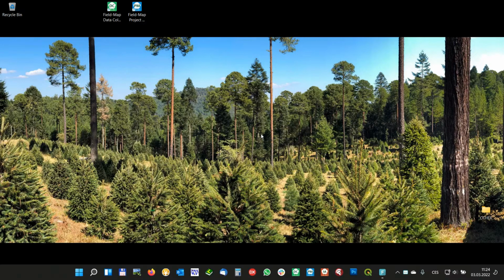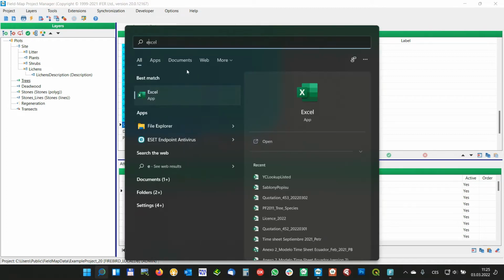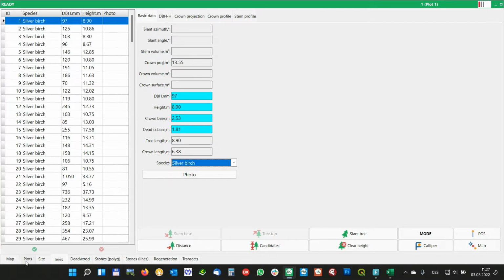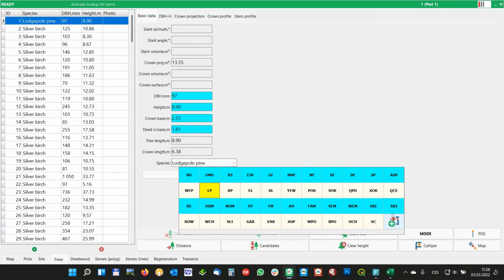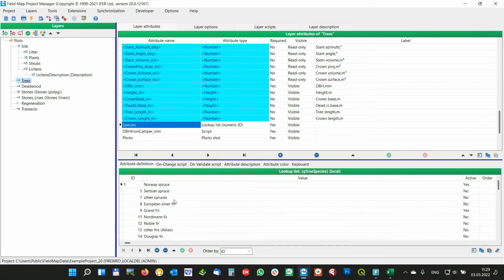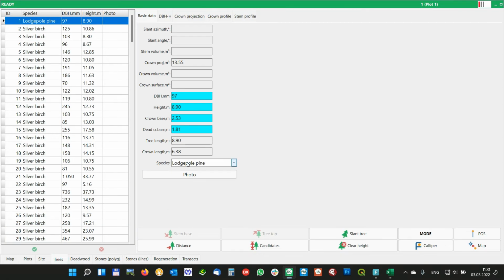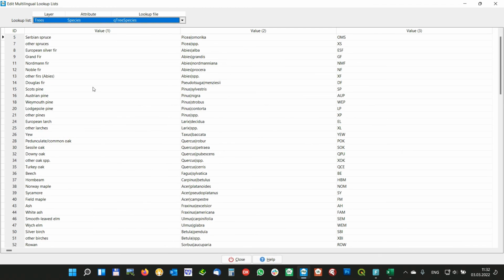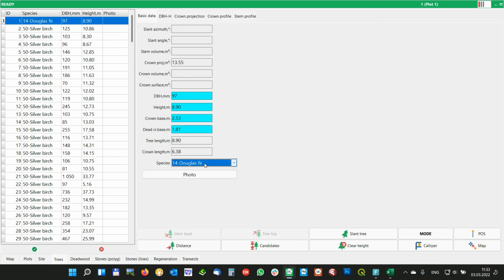Field-Map 20 - custom keyboard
How to prepare a custom virtual keyboard for attribute lookup lists